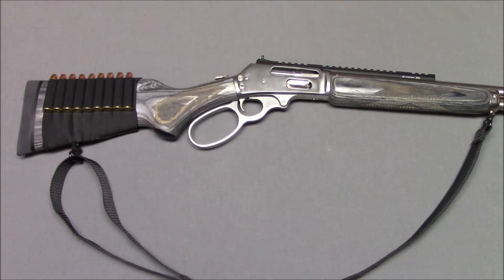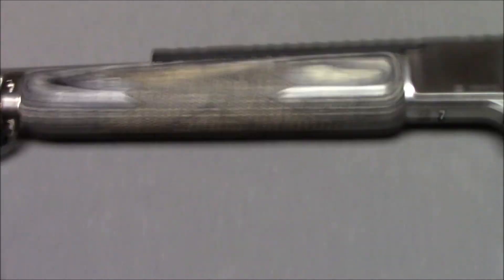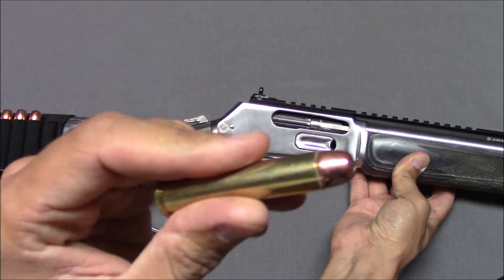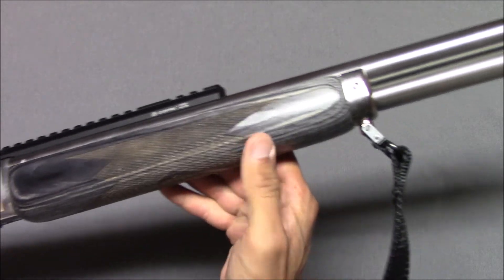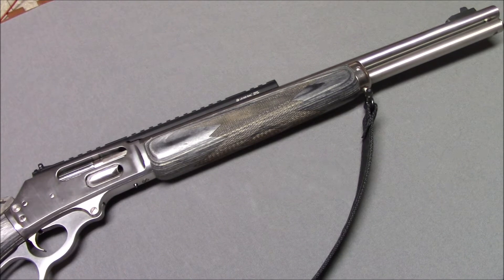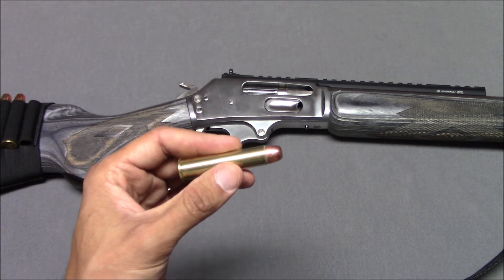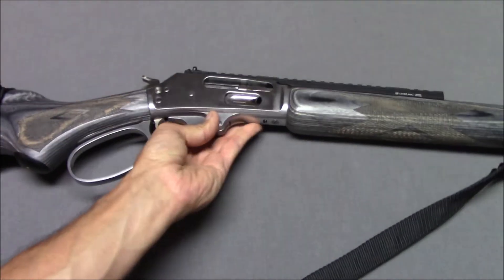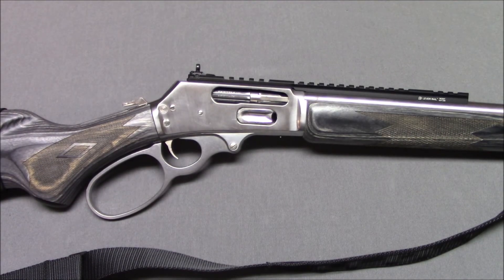Marlin 1895 SBL: Iconic Movie Gun That Actually Delivers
A quick and non-scientific look at my Marlin 1895 SBL.